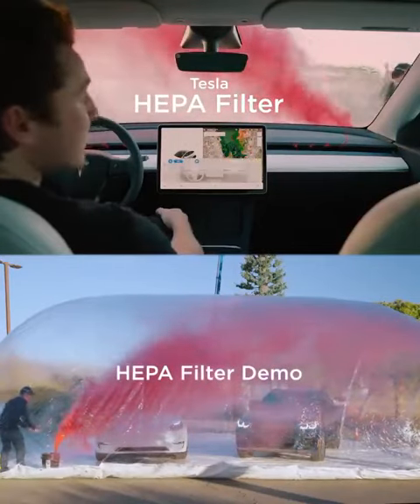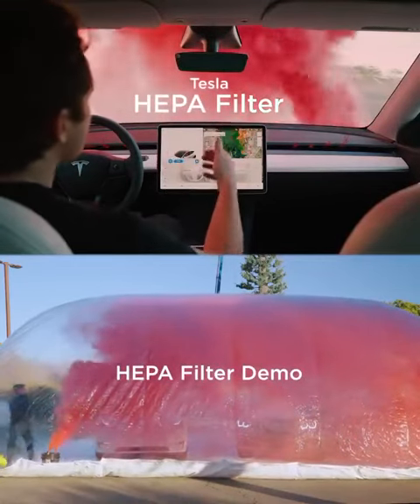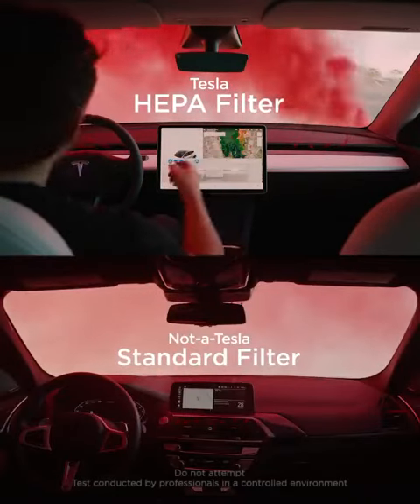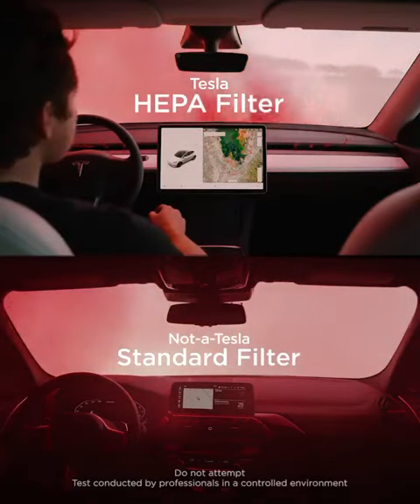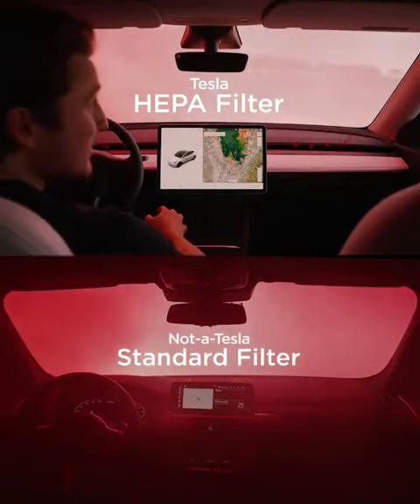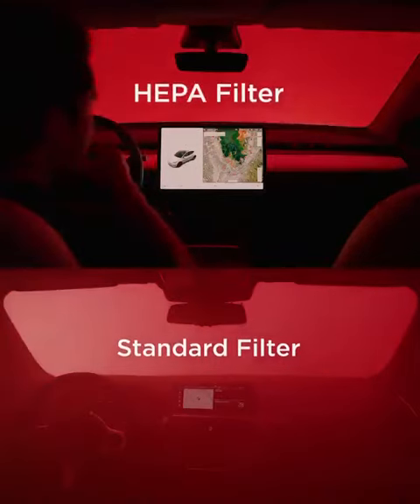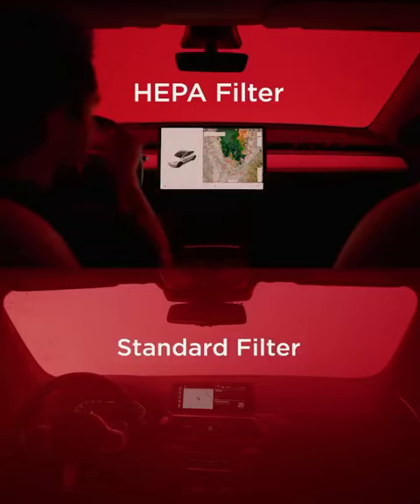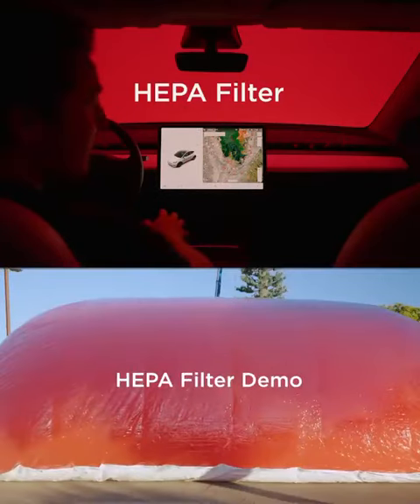Tesla’s HEPA air filter vs other vehicles’ standard filter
Tesla’s HEPA air filter vs other vehicles’ standard filter, simply no comparison!! @Tesla 's HEPA air filter in Model Y, S and X removes 99.97% of dust, pollen, mold, bacteria and any airborne particles.